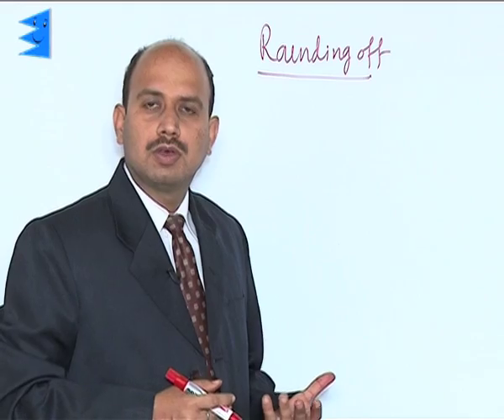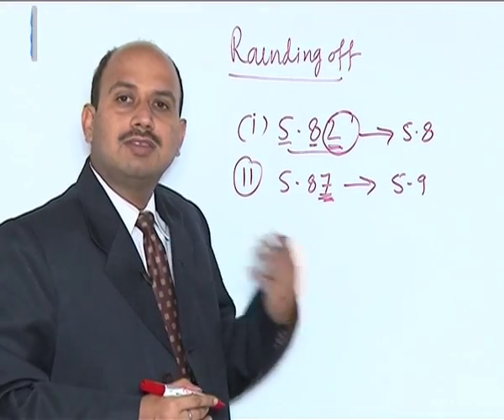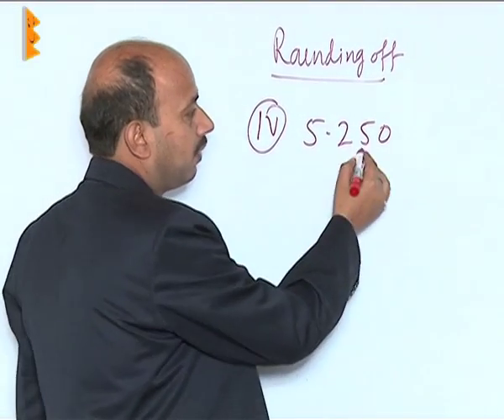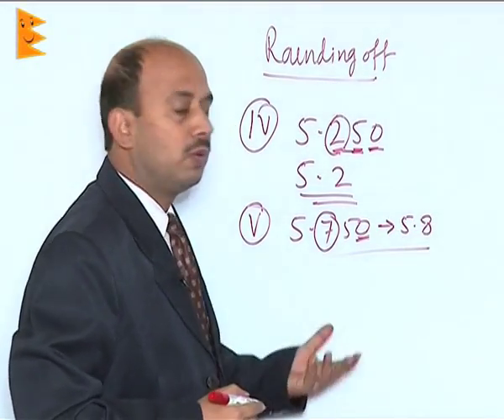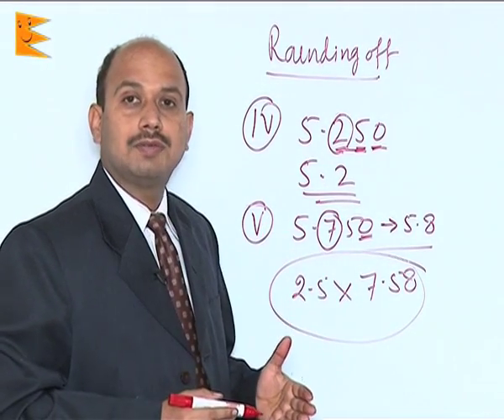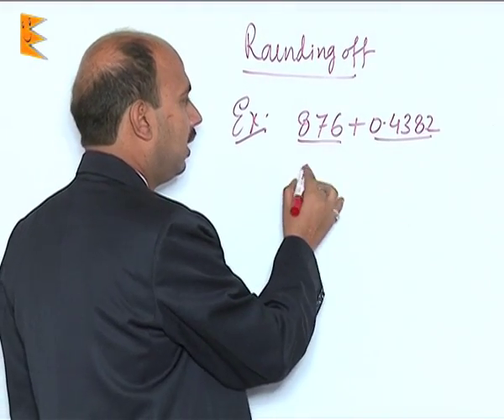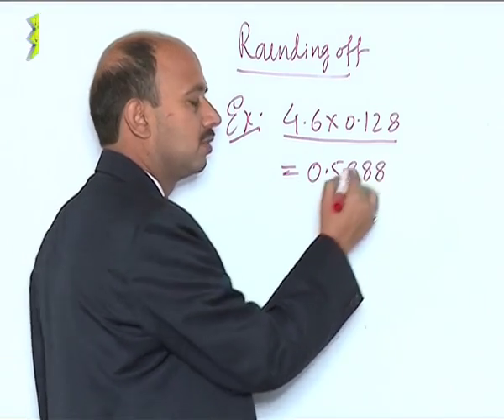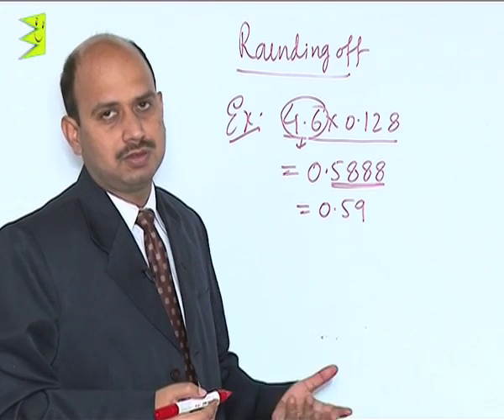CBSE Class 11 Physics Units and Measurement Rounding off the Numbers |Extraminds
Topic: Rounding off the Numbers
Extraminds